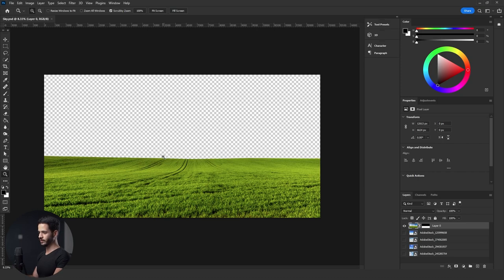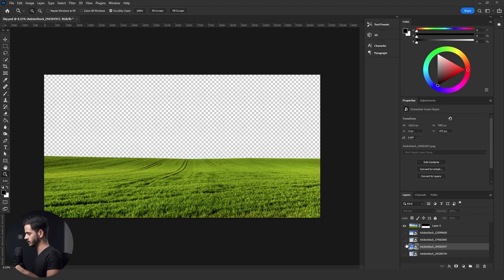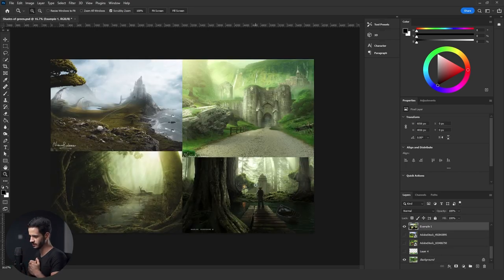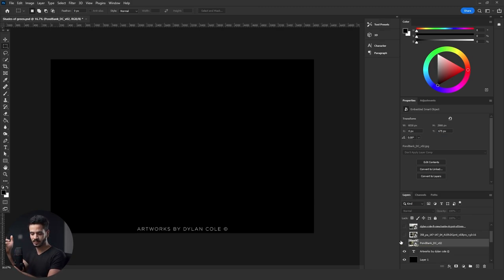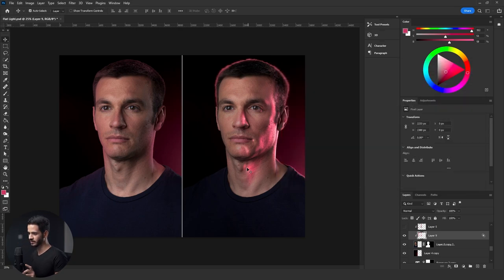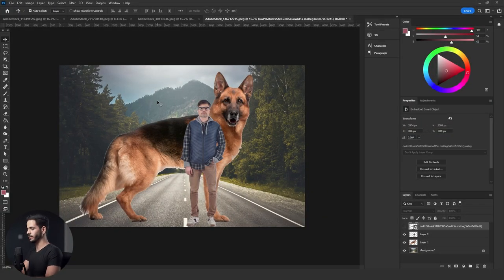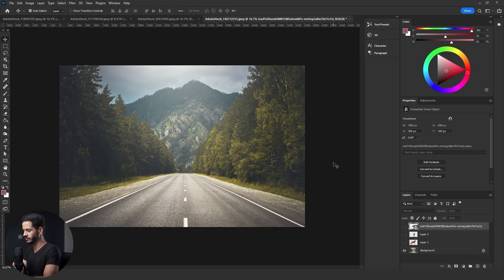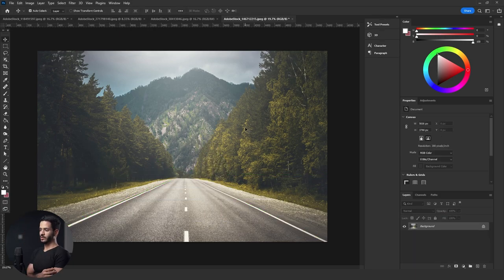Beginner Photoshop Mistakes and How to Avoid Them!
Every Photoshop newbie makes mistakes! In this video Red breaks down the common beginner pitfalls, and how you can avoid them, to create more impactful and believable Photo Manipulation artwork. Great tips if you want to create Concept Art / Matte Painting artworks in Photoshop!

► Adobe Stock: Dog (File 30413046), Man (File 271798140), Skies (File 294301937) (File 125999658) (File 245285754) (File 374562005), Land (File 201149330), Background (File 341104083), Trees (File 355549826)